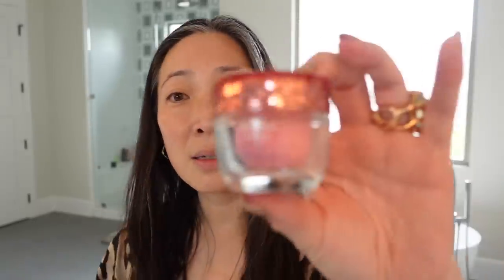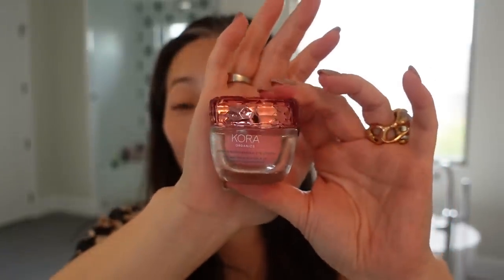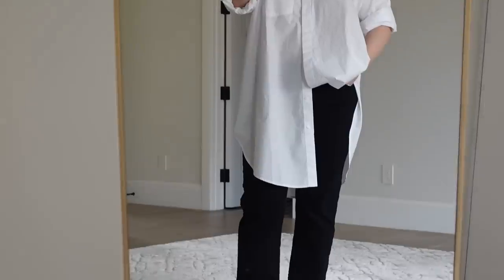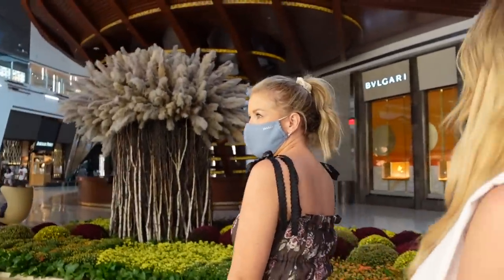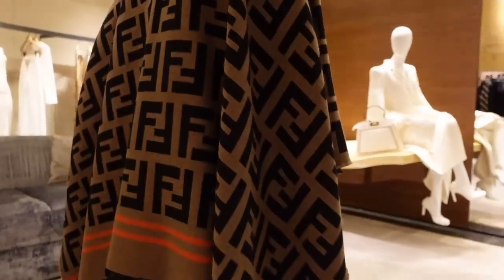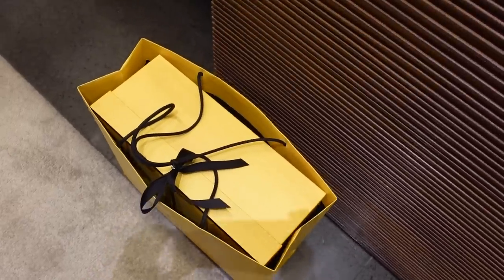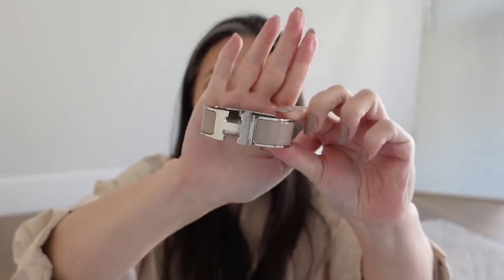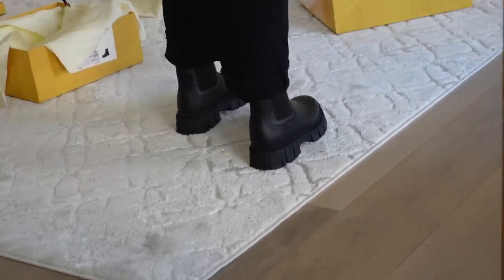COME LUXURY SHOPPING WITH ME - Las Vegas Crystals Mall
Thank you so much for tuning into today’s vlog - COME LUXURY SHOPPING WITH ME - Las Vegas Crystals Mall! Hope you enjoy! And a big thank you to Kora Organics for working with me on this video. ❤️

Mailing address:
Michele Wang
10620 Southern Highlands Pkwy
Suite 110-20

Instagram (Makeup/Beauty): themichelewang
Instagram (Food): mishi2x
Instagram (Miss Fuzzy Butters): missfuzzybutters

Facts about me, for reference:
Age: 48
Skin Type: Dry/Sensitive - eczema prone, but occasionally combo
Skin Tone: Neutral (warmer in the t-zone; cooler on the cheeks)